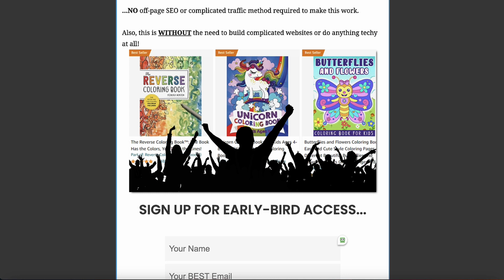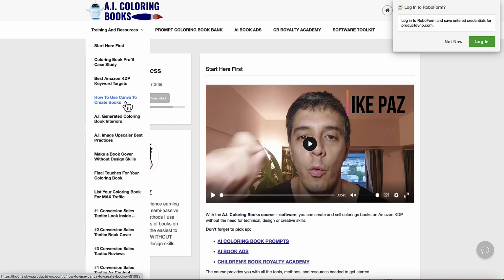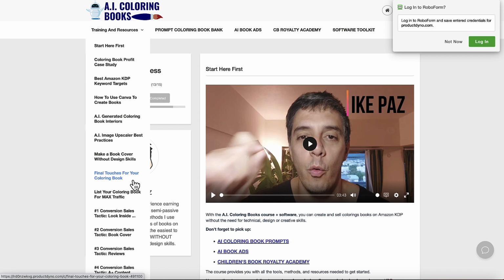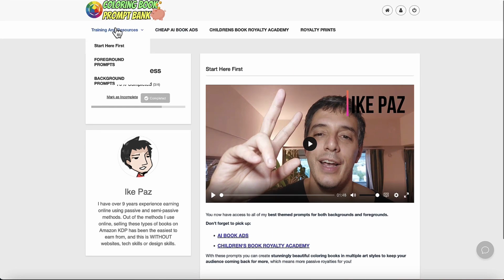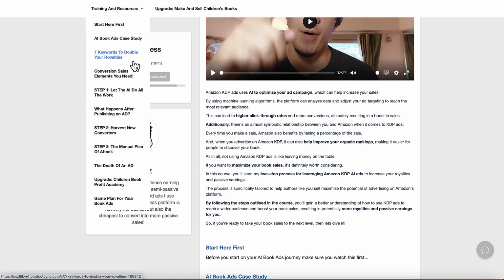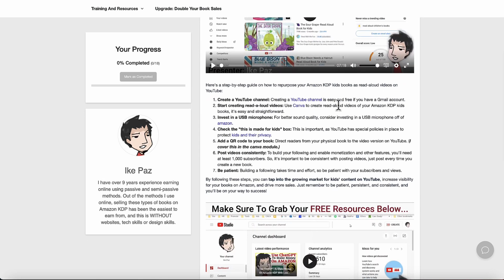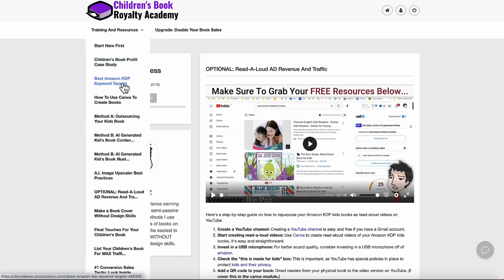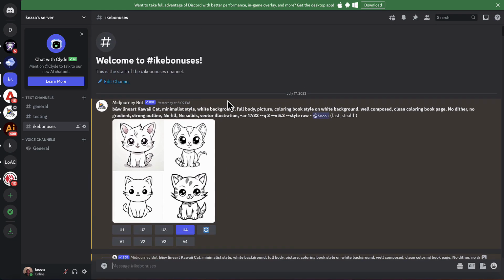AI Coloring Books Review | Create Coloring Books In A Unique Way With Simple Methods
Create coloring books in A Unique Way with Ike Paz's new course, AI Coloring Books.

Ike has created AI Coloring Books to help you use free tools to create coloring books, but he also shows you the importance of creating quality and unique books to beat the over-saturated coloring book niche.

My Bonus is a mini-course that shows you how to use free tools to edit your images.

Time Stamp
0:00 Introduction
0:47 Importance of Creating Quality
1:36 Launch Details
2:20 Sales Page
4:07 Front End Training
6:50 Upgrade 1
7:40 Upgrade 2
9:10 Upgrade 3
11:12 MidJourney
13:00 Bonus
14:00 Conclusion